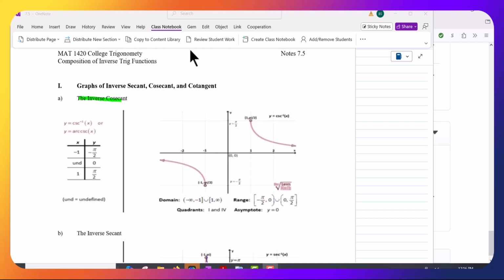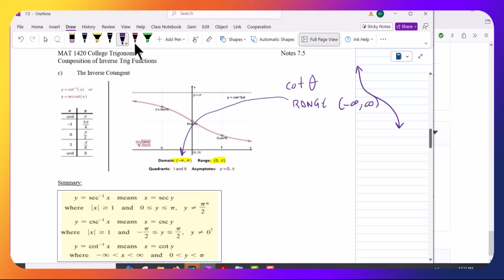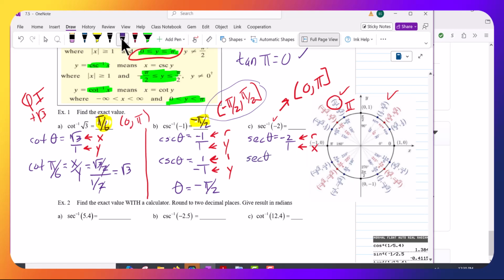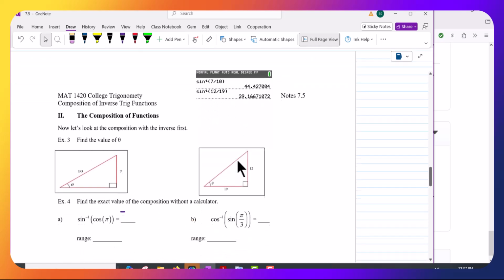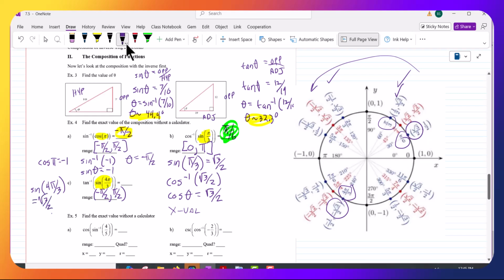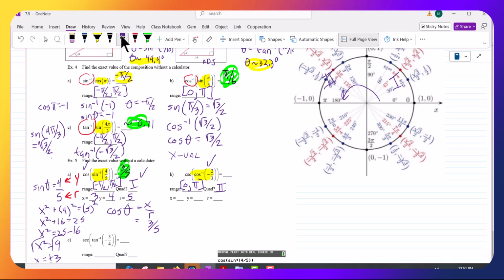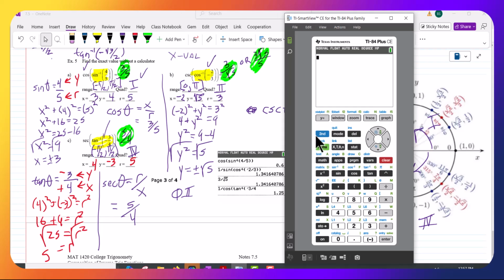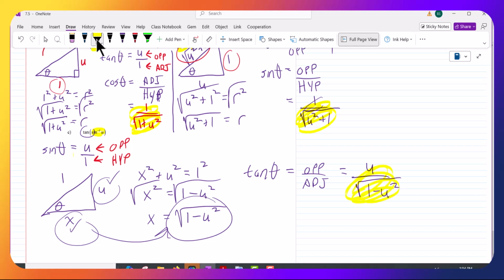M1420 TRIG Section 7.5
Composition of functions with inverse trig functions